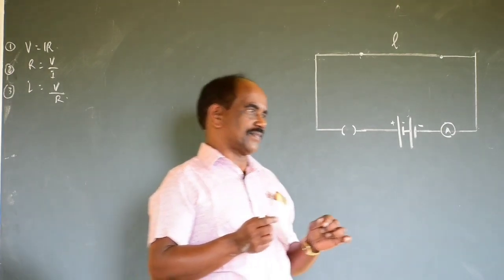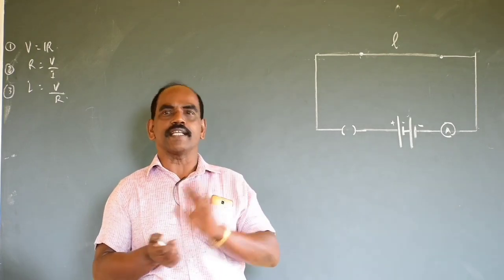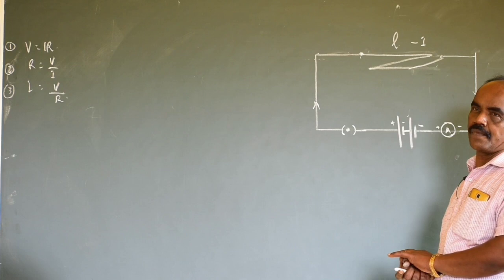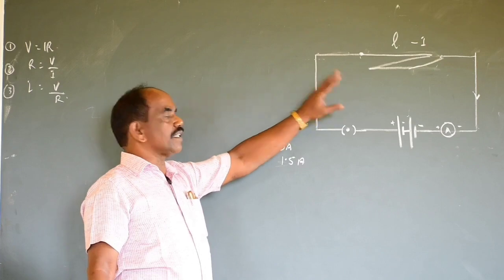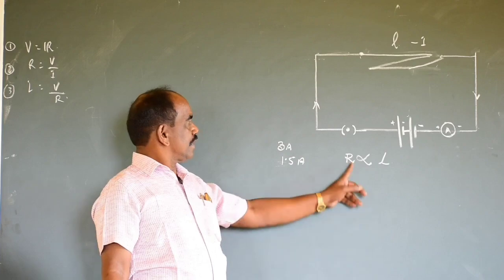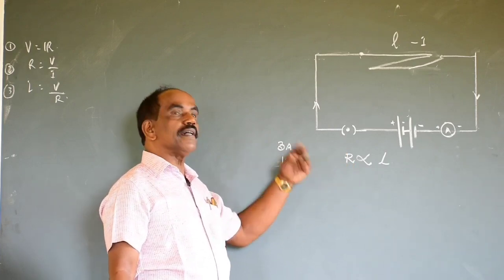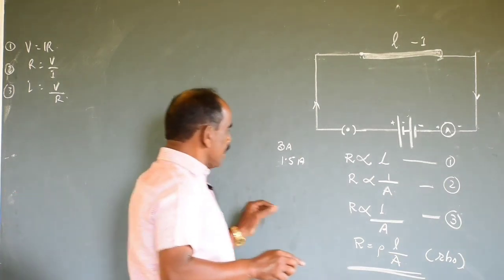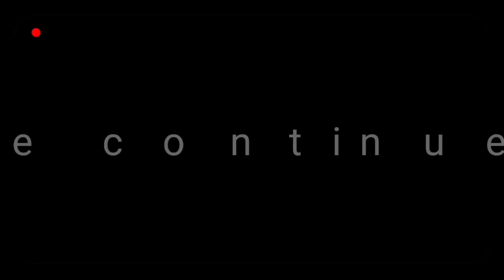Electricity- Combination of resistors, Class X Science